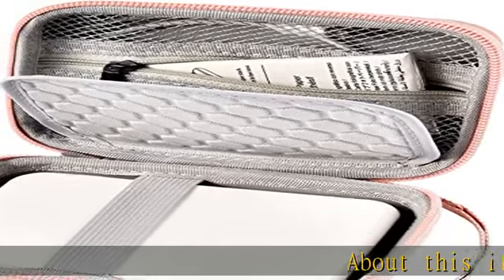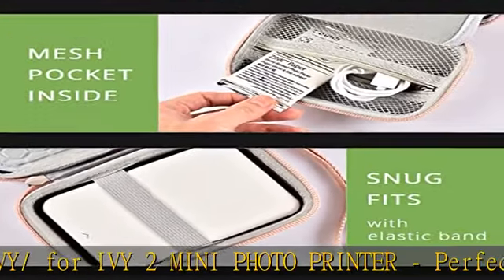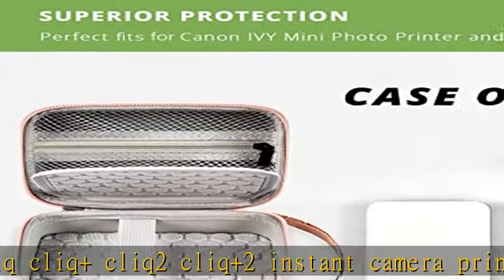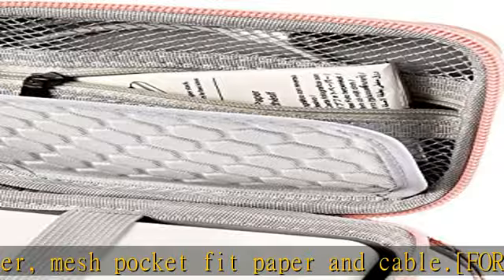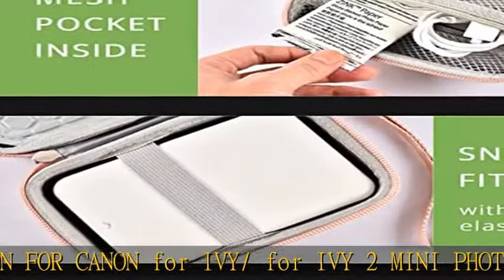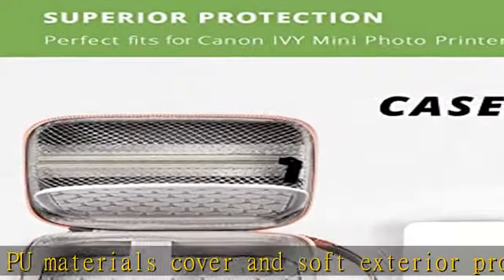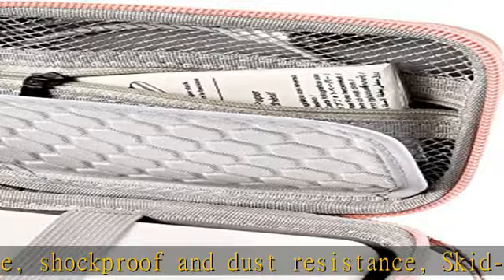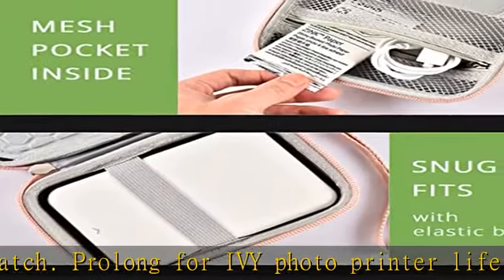Case Compatible with Canon for Ivy/for Ivy 2 Mobile Mini CLIQ CLIQ+ CLIQ2 CLIQ+2 Instant Camera Pri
Case Compatible with Canon for Ivy/for Ivy 2 Mobile Mini CLIQ CLIQ+ CLIQ2 CLIQ+2 Instant Camera Printer, Wireless Bluetooth Portable Smartphone Printer, Mesh Pocket fits Paper & Cable, Rose Gold